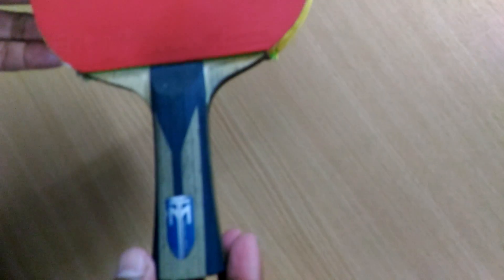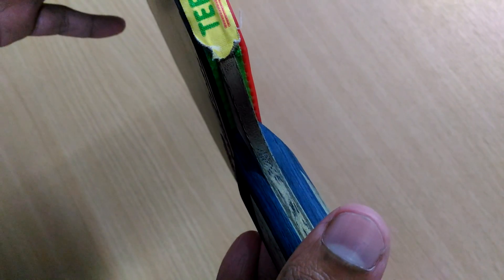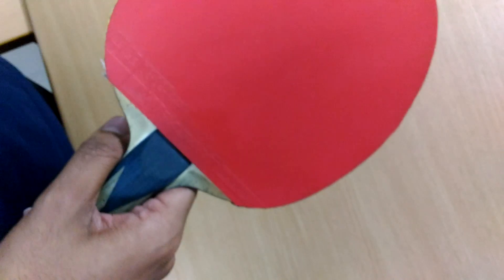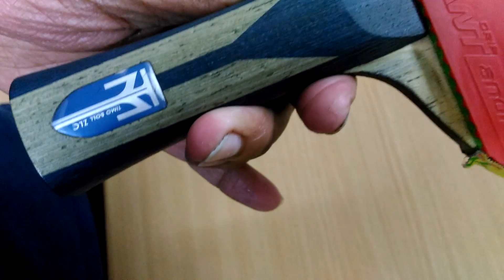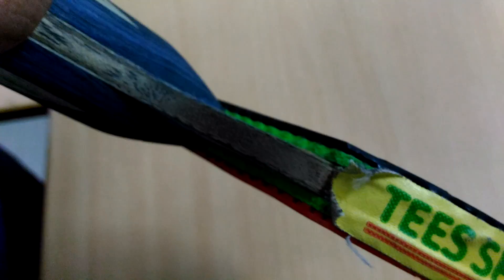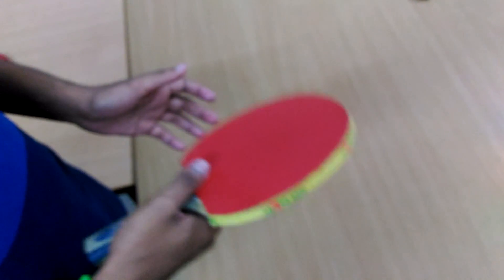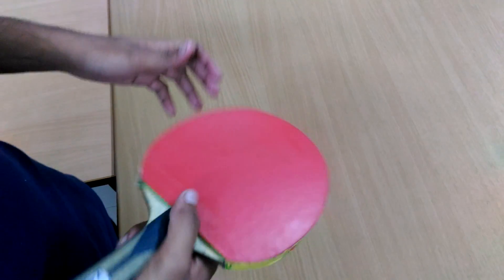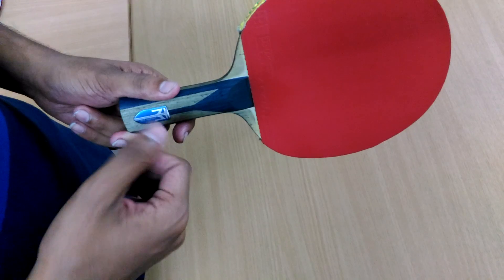Butterfly Timo Boll ZLC Blade review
Timo Boll ZLC is a legendary bat from butterfly.
High speed bat , also super control.By this video you can know about the bat.